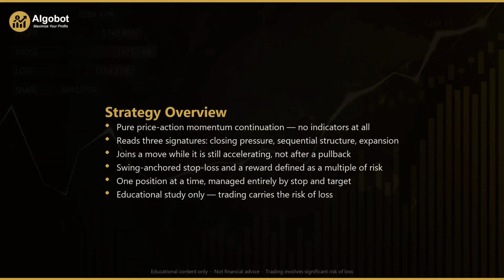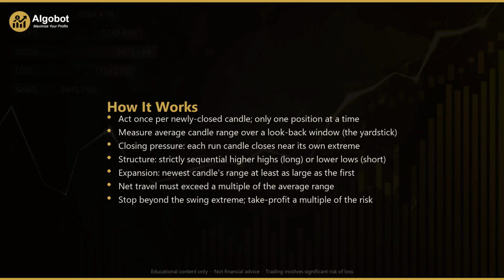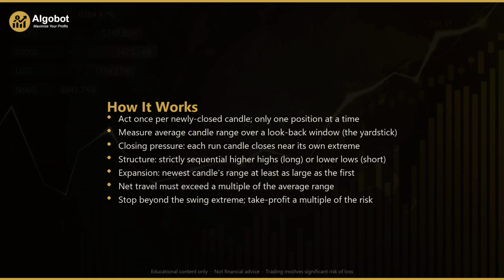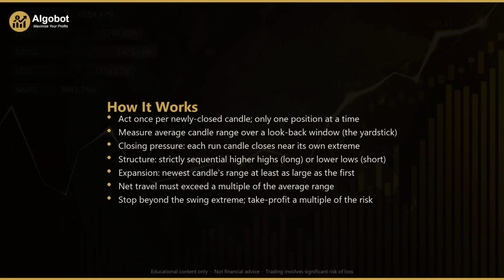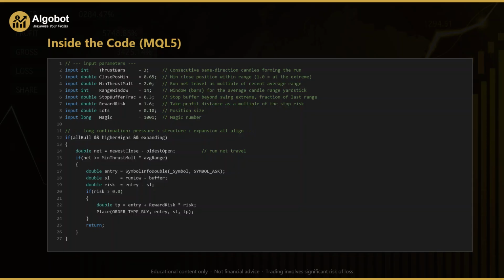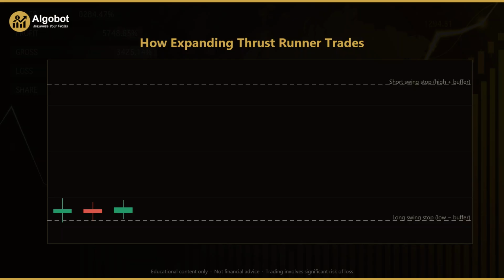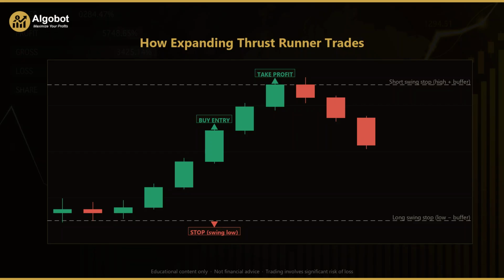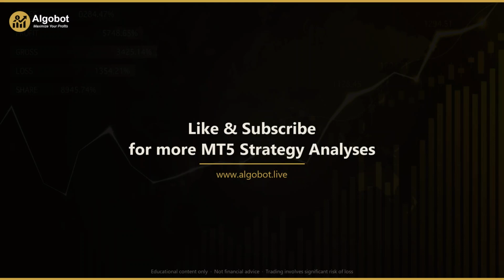Expanding Thrust Runner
📊 Discover how the Expanding Thrust Runner reads raw candle geometry to spot accelerating momentum runs without a single indicator - just pure price action.

This video breaks down a momentum-continuation strategy for MetaTrader 5 that aims to join a move while it is still expanding, using closing pressure, stair-stepping structure, and range expansion to define entries.

Key parameters:
• ThrustBars - the number of consecutive same-direction candles that must form the thrust run.
• ClosePosMin - how far into its range each candle must close to confirm closing pressure.
• RewardRisk - sets the take-profit distance as a multiple of the stop-loss risk.

00:00 Introduction
00:45 Strategy Overview
02:42 How It Works
05:14 Inside the Code (MQL5)
06:57 Logic Chart
08:44 Thank You